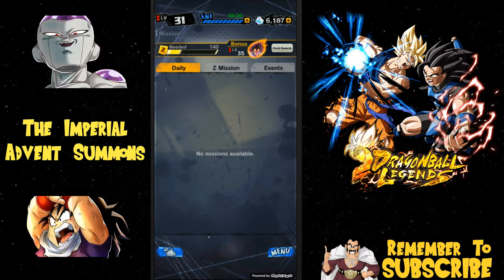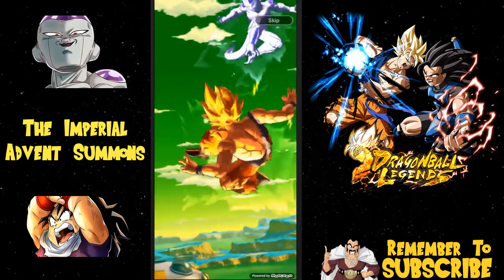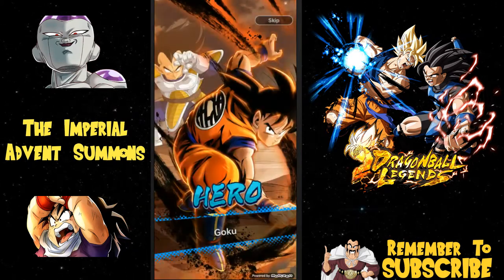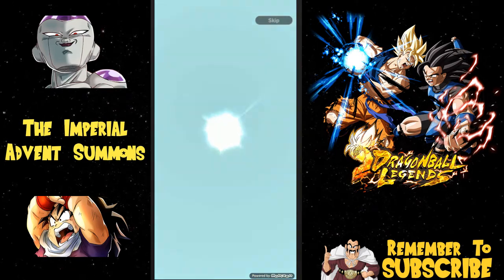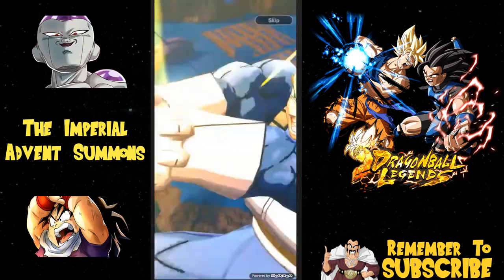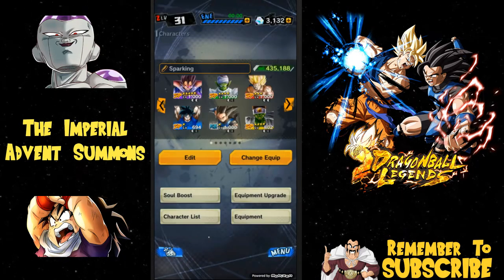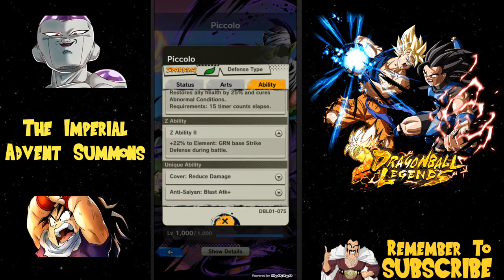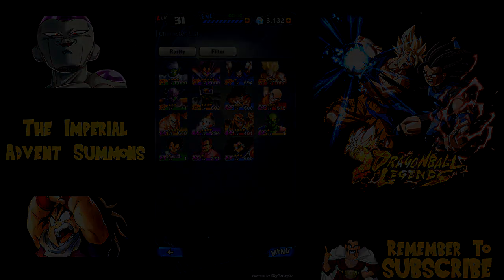Frieza Summons! Imperial Advent || Dragonball Legends DBL01-41S